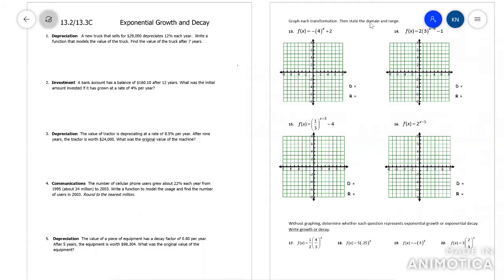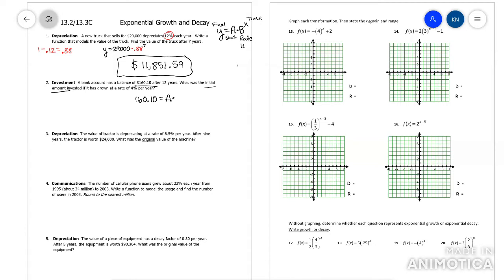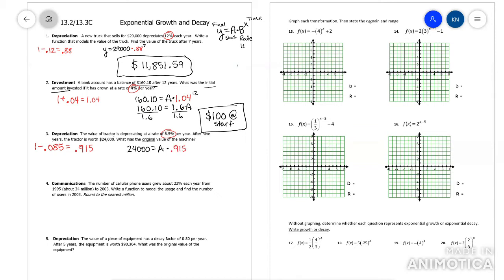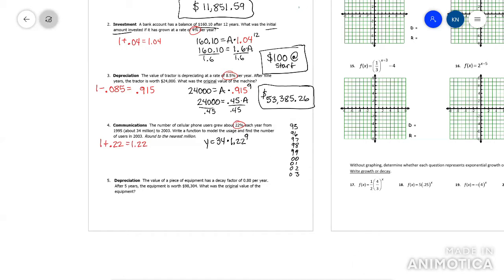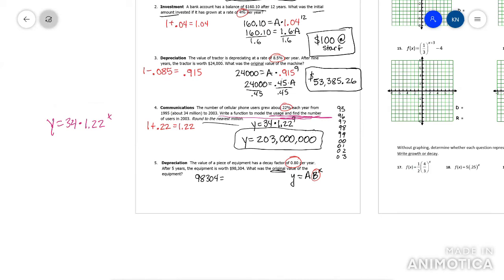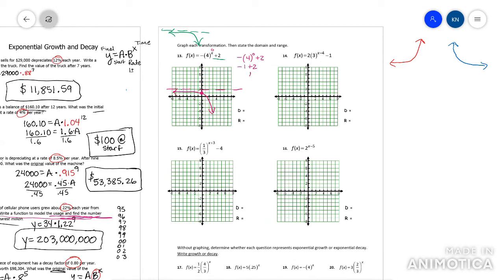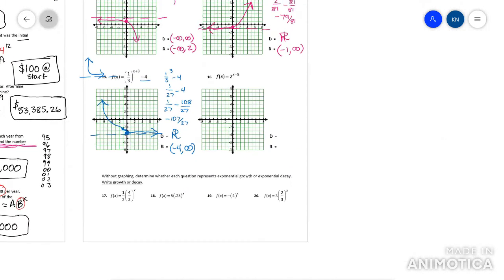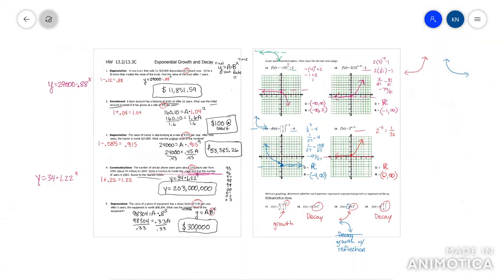Algebra 2 Exponential Growth Decay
Exponential growth/decay extra practice.